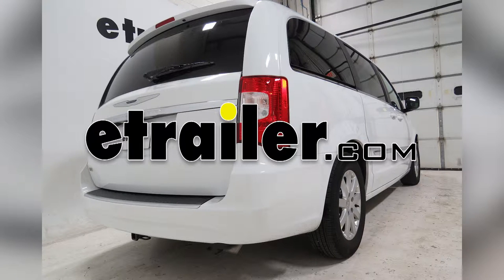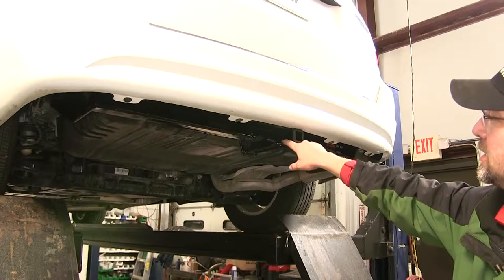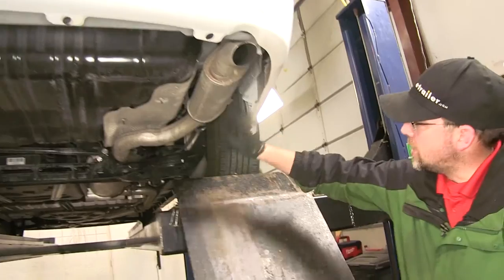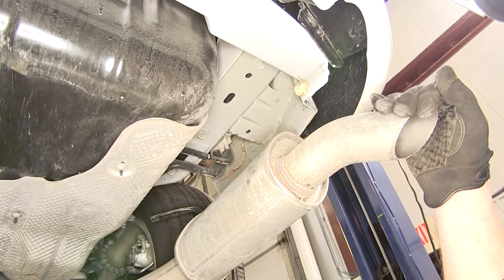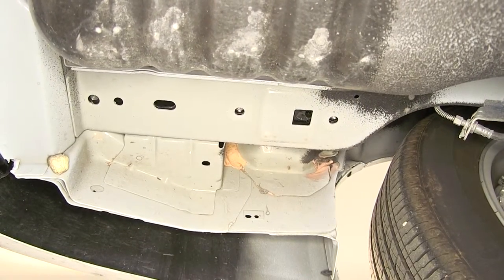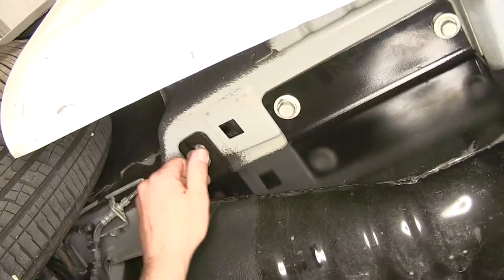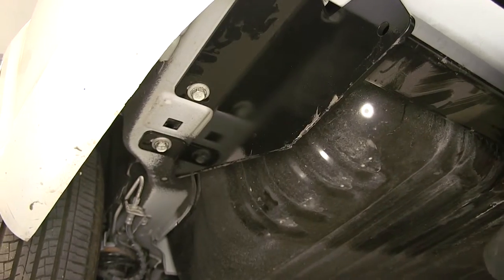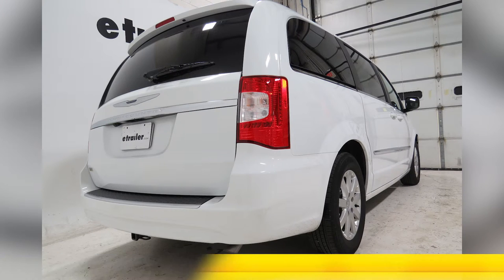Beginner’s Guide to Installing the Curt Trailer Hitch Receiver on a 2015 Chrysler Town and Country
Today on our 2015 Chrysler Town & Country we'll be installing the CURT 1-1/4" receiver tube hitch, part number C12264. Here's what our hitch will look like once it's installed. We've got a square crosstube for a nice sturdy steel construction and it comes with a limited lifetime warranty. It's made in the USA and it's a class 2" hitch, which means it's capable of carrying 350 pounds of tongue weight with 3,500 pounds of towing weight. Here we have our 1-1/4" receiver tube, 1/2" pre-drilled hole, and our chain hold downs. Other than that, everything else is nicely concealed behind the rear bumper and doesn't stick out. Next I'll go ahead and give you a couple measurements.

This will assist you with selecting accessories such as a ball mount, bike rack, or cargo carrier. From the center of the hitch pinhole to the outermost edge of the bumper is 5-1/4". From the top of the receiver tube opening to the ground is 13". We'll now go ahead and show you how to install your hitch. Now to begin our install so that we can expose the frame rail on the passenger side we need to lower the exhaust. To lower the exhaust we're going to remove the metal hanger bolt that attaches to the frame.

There are two hangers, one here behind the rear axle and one just in front of it. Now with those two bolts out of the way you can see we can pull the exhaust down and get to the two rear attachment points or bolts that go into the frame. We're going to remove these two bolts and hang onto the hardware, as we'll reuse them to secure the hitch. On the driver side we're going to have three attachment points, the same two we have on the passenger side with one additional one adding a third forward attachment point. Let's go ahead and remove the fasteners. Again, here on the driver side we'll be reusing the manufacturer's hardware.

Now once our fasteners are out of the way we're now ready to go ahead and install our hitch. We'll feed the passenger side up above the exhaust and then bring the driver side up to the frame and start installing our fasteners. Now sometimes when you remove the manufacturer's bolts out of the frame the nut plate inside the frame will shift. It may be necessary to use a pry bar or a large screwdriver to shift the nut plate back over in order to reinstall your fastener. Now as we reinstall the fasteners into our five attachment points we'll just do each one finger tight until we have them all in place. Now with our driver side installed we'll move over to the passenger side and repeat the same basic process.

Now once all our fasteners are in place we'll go ahead and tighten them down. Next we'll go ahead and torque to specifications as indicated in the instructions. Now with our hitch secured and torqued to specifications we'll go ahead and reinstall the exhaust. We'll just reuse the manufacturer's hardware to resecure the exhaust hanger back to the frame. Just like that we have everything installed and we're ready to hit the road. That will do it for the install of our CURT class two 1-1/4" receiver tube hitch, part number C12264, on our 2015 Chrysler Town & Country. .